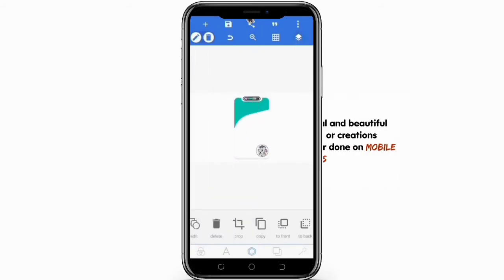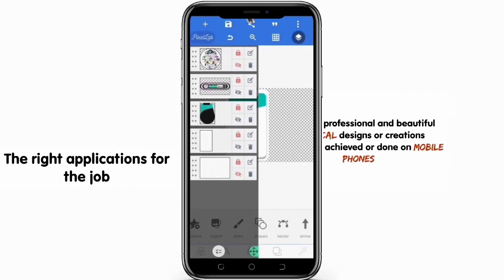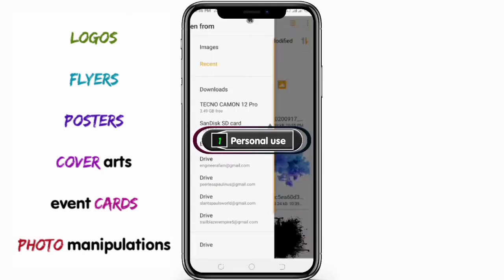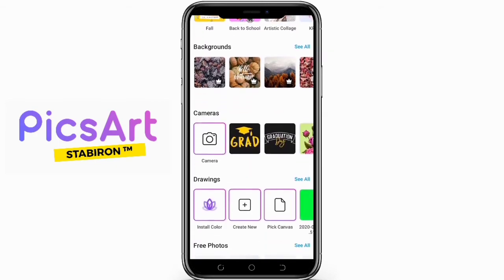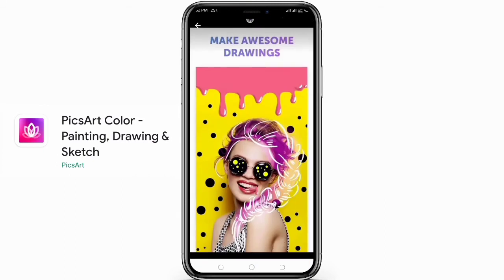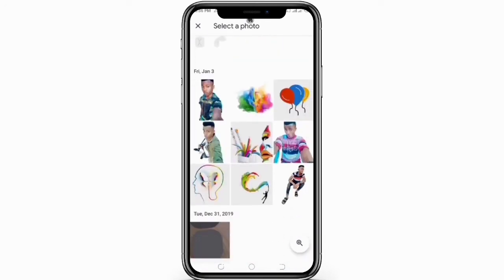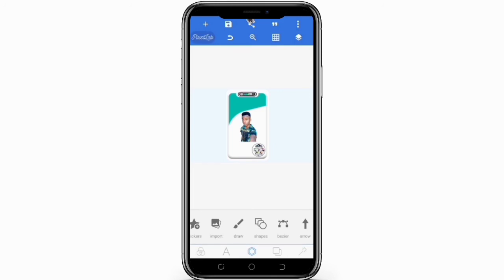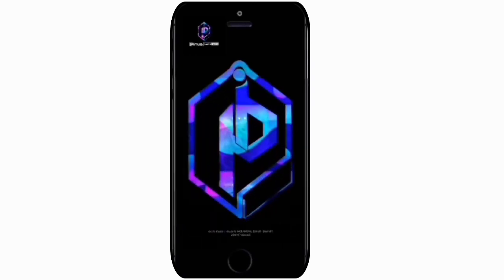Can Picsart be used for Commercial purposes? | picsart review | How to do graphics on Android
Hi guys welcome to another episode of proffessional graphics design course in pinus[cyberspace

whether or not the picsart and picsart colour app is a good app for proffessional and commercial graphics designs on mobile

Pls if you haven't already

file name : PinusGraphic[space Png Design Elements.zip

🤐zip password : pinuscyberspace

credits :

Track: Paul Flint - Watch